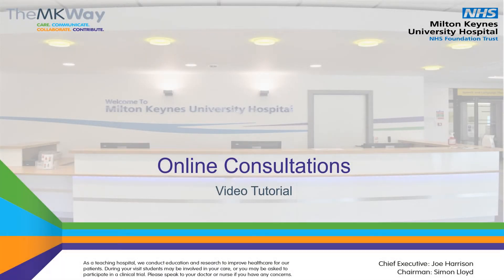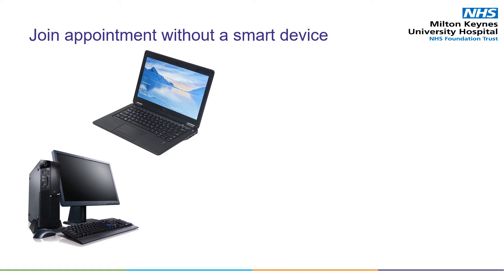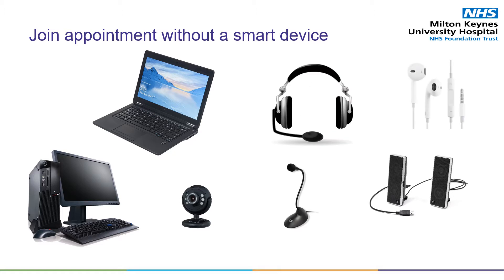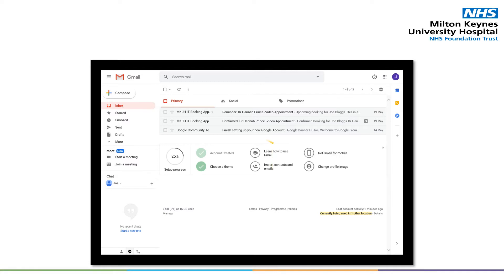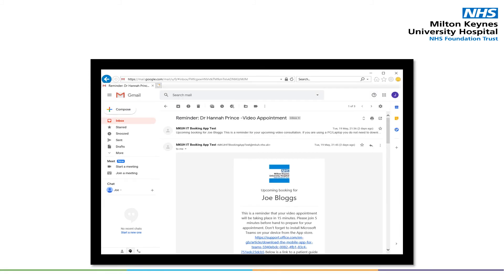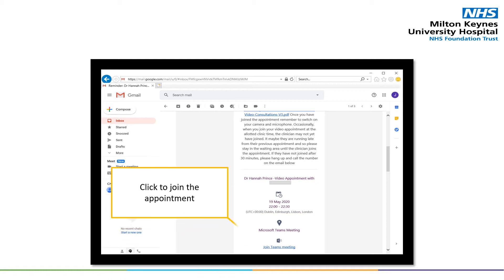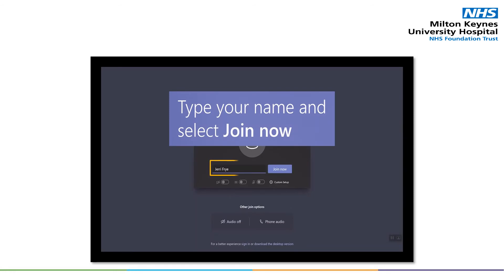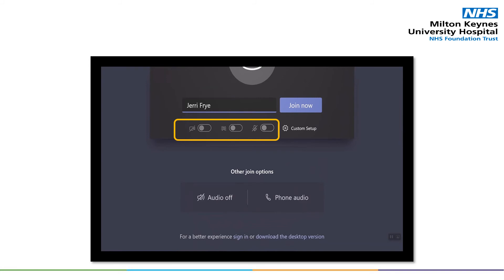MKUH Online Video Consultation using a PC or laptop